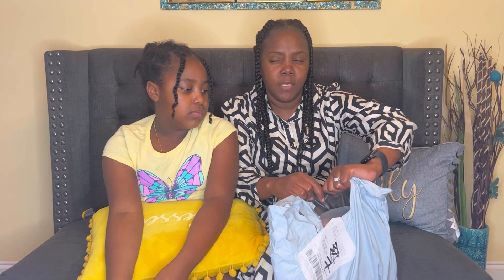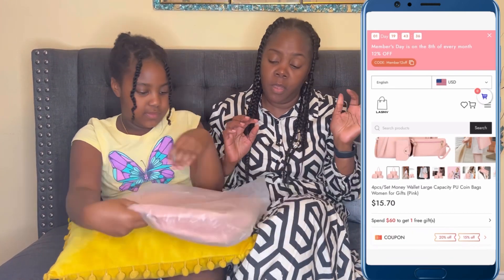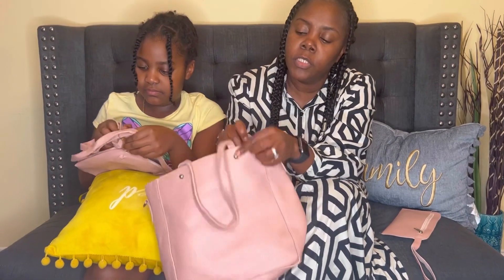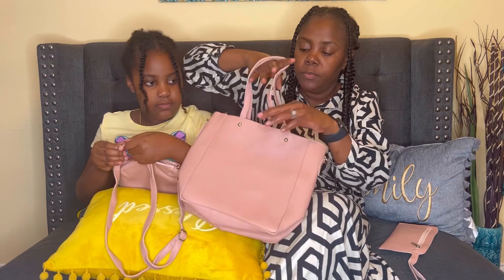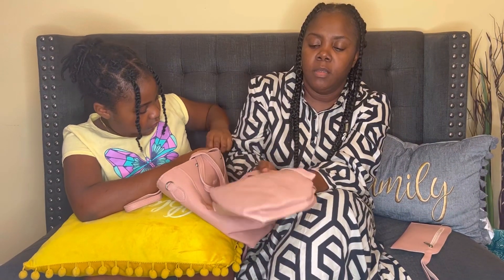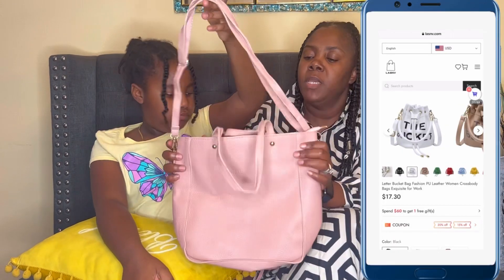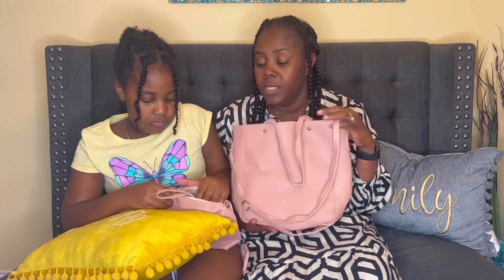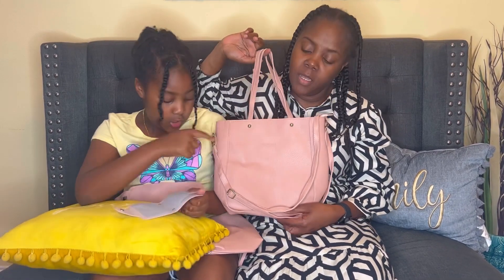Lasnv 4 Piece Bag set Unboxing and Review @tamera&xone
Hey GlamFam!

Today we are unpacking and reviewing a 4 piece bag set from Lasvn. If you are interested in grabbing this exact set you may use this They have many cute bags and purses in their website.

Let’s go!